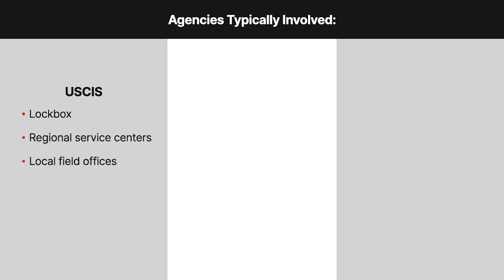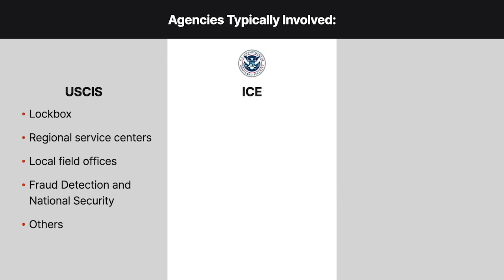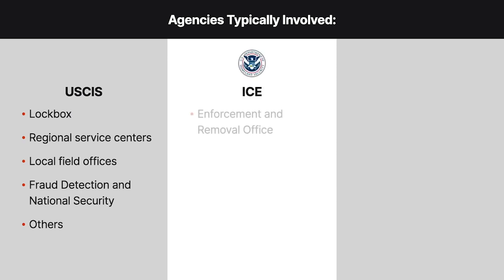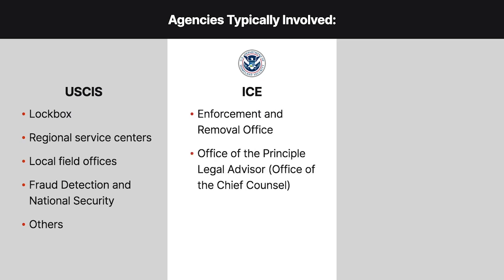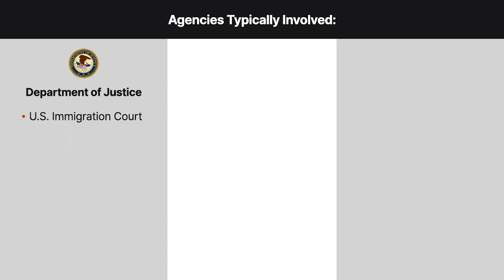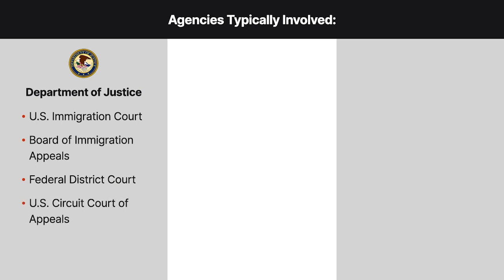10 Legal Ethics Rules for New Immigration Lawyers: Online CLE Course | Quimbee CLE